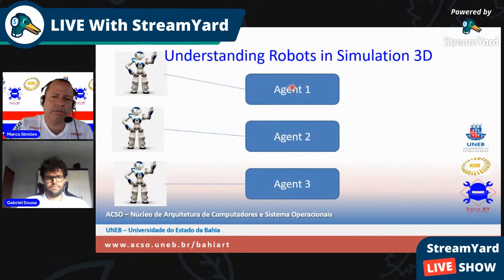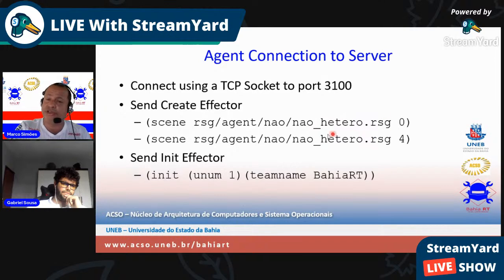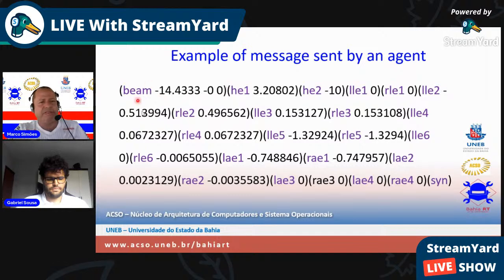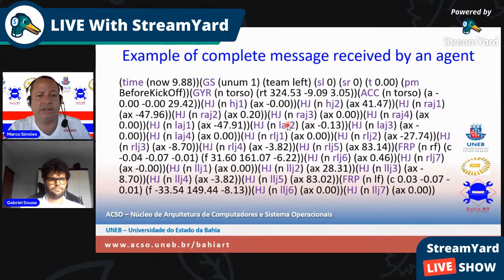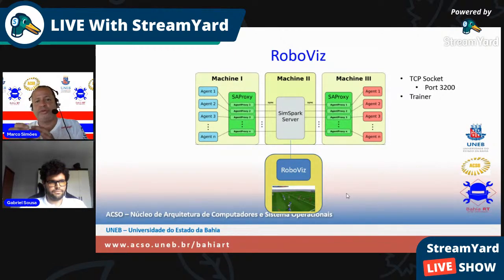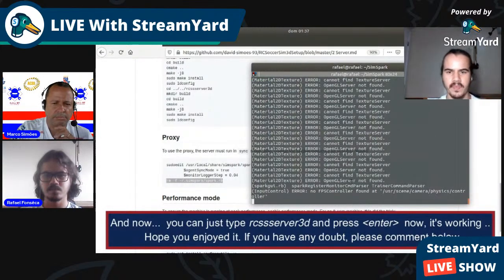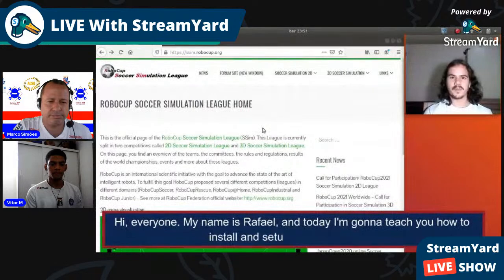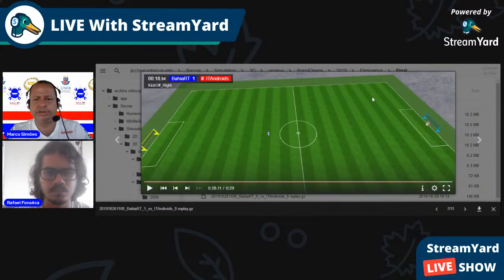RoboCup 3D Soccer Simulation TS 1: Simulator environment complete setup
This tutorial explains the main concepts of the RoboCup 3D Simulation tools and environment. All you need to know about the installation and setup of a complete environment to run simulated soccer matches is demonstrated.